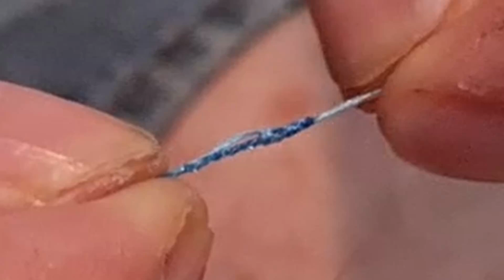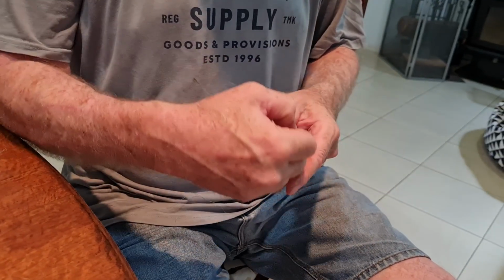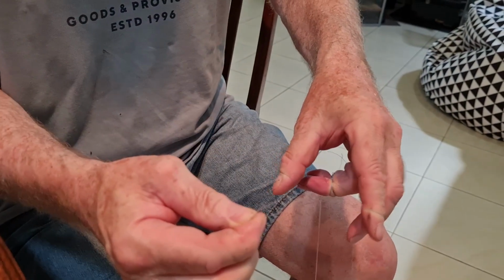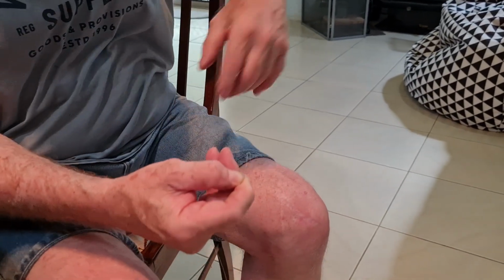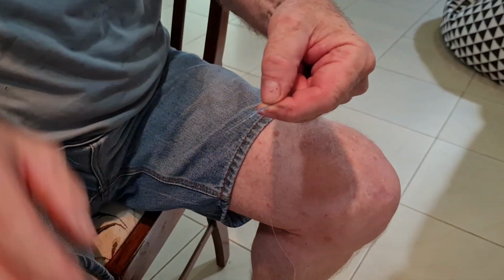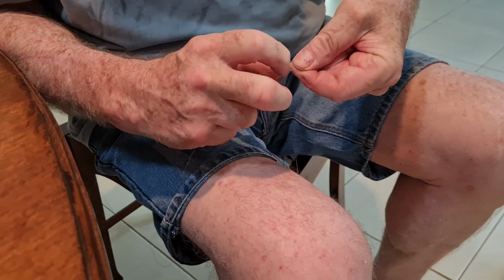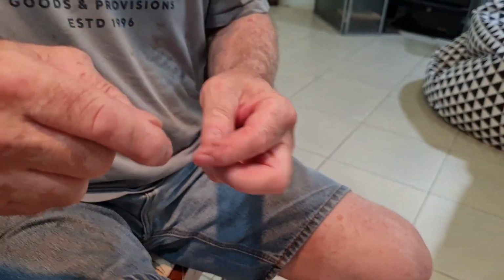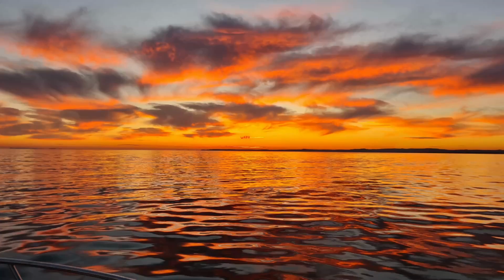Fast FG Knot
s07e03

I have shown the FG know in a previous video but now I have made a couple of changes to the way I do it that make it faster and easier.